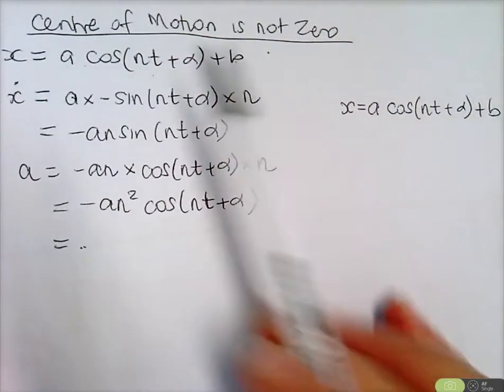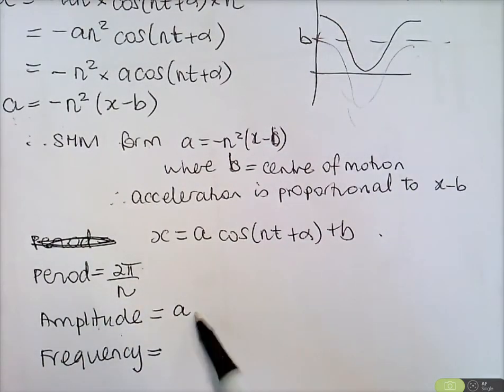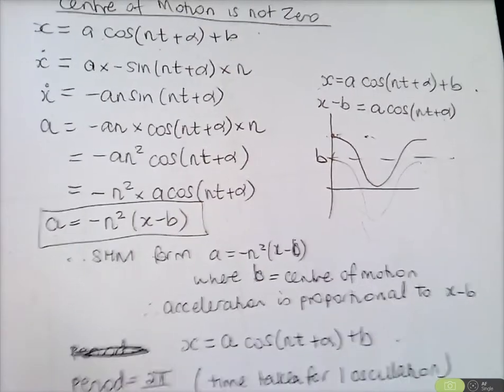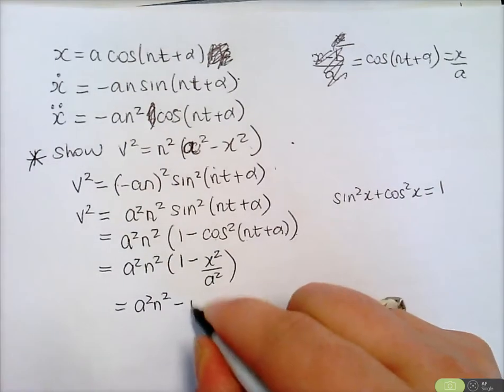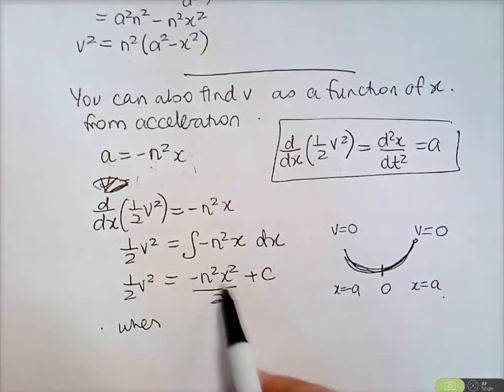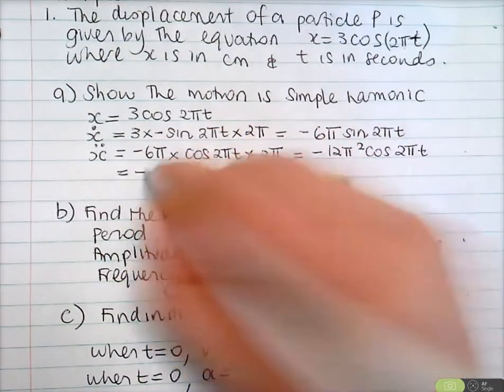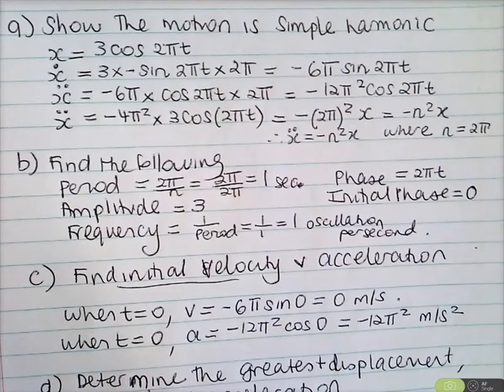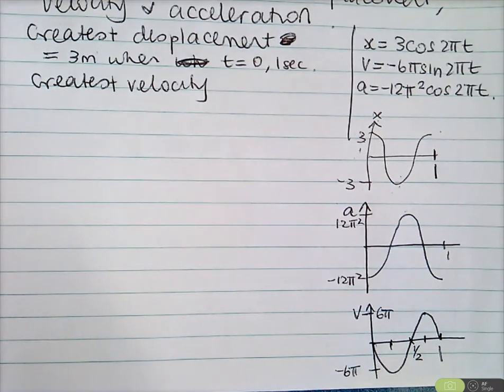SHM Lesson 1 Mon 16th May